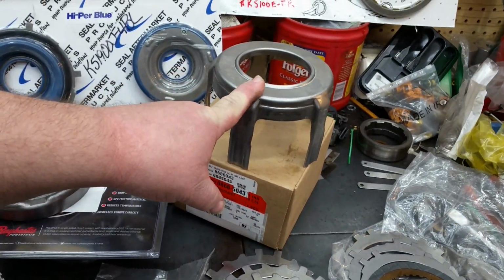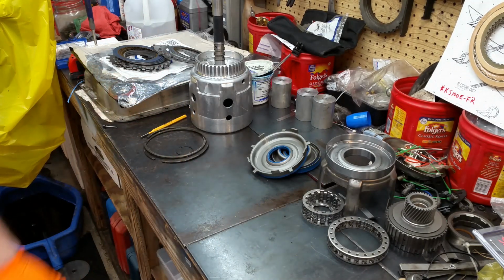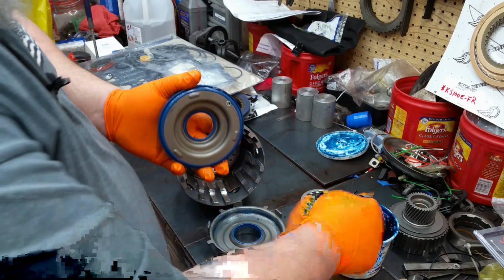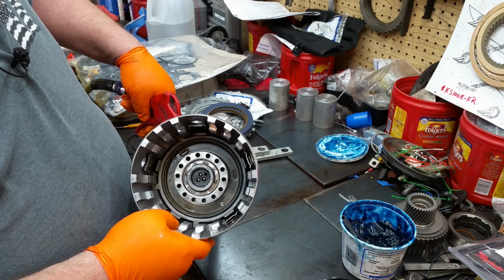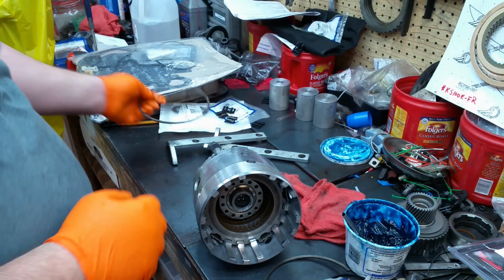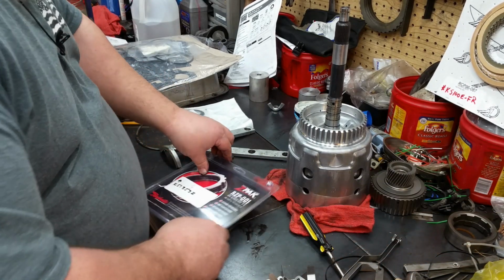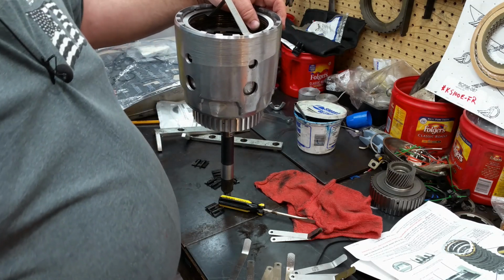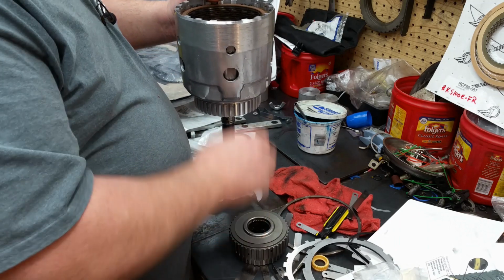L2theW 700R4 Transmission Assembly - Part 5, The Input Housing, Raybestos 3-4 Z-Pak Clutch Setup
Its time for the Input Housing Assembly! We'll get it put together and then measure for correct clutch pack clearances.